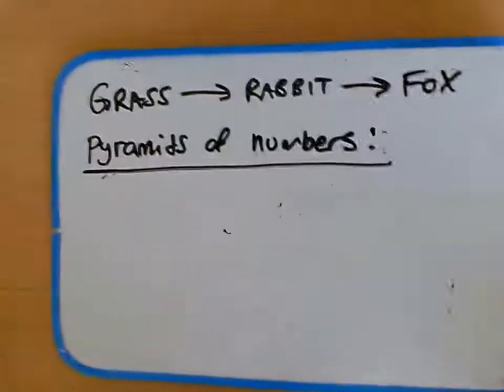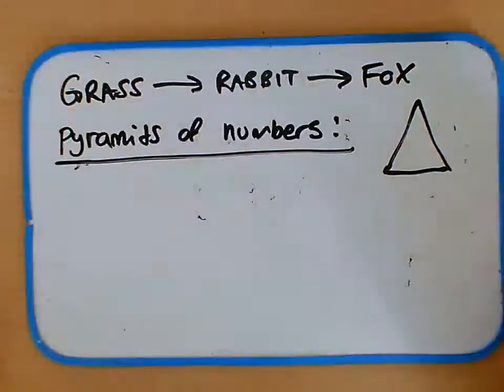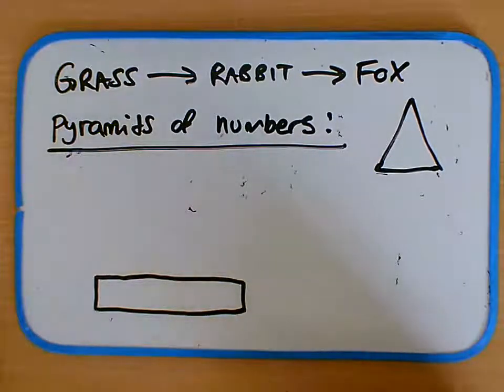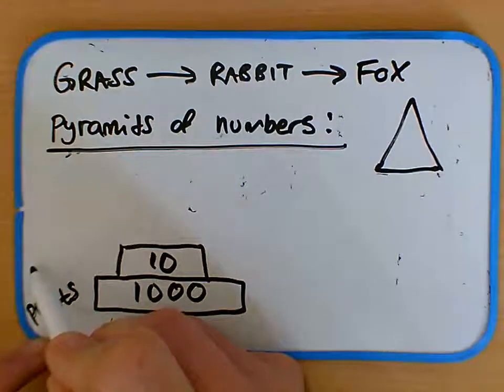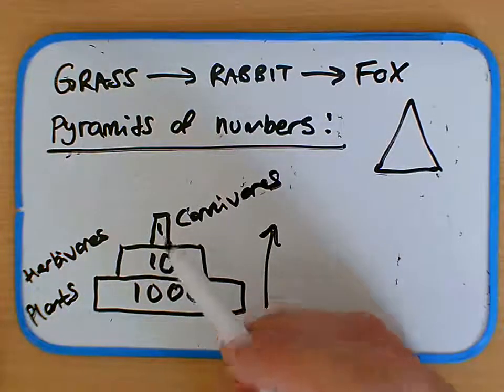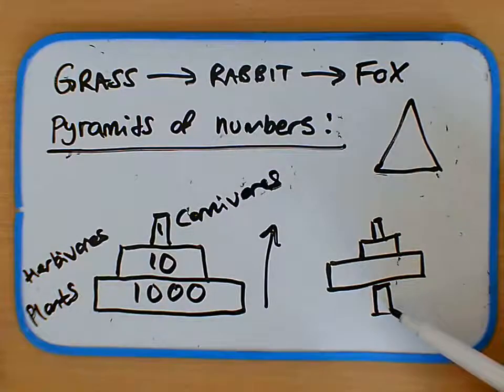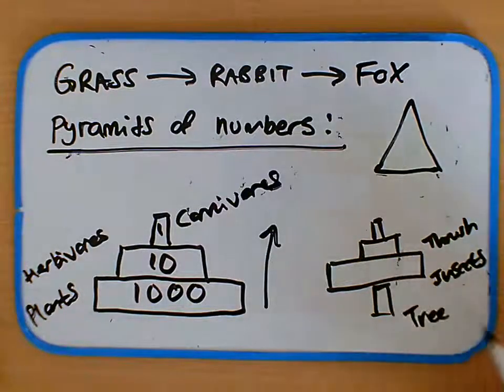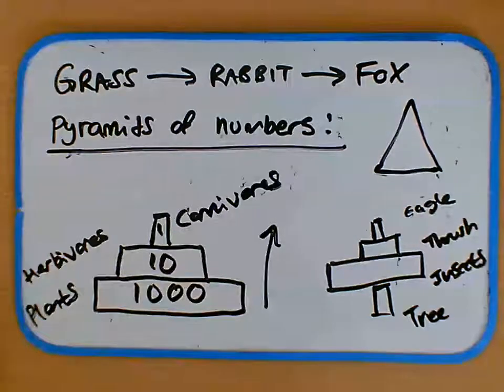Pyramids of Number